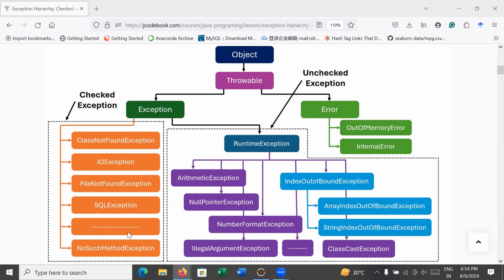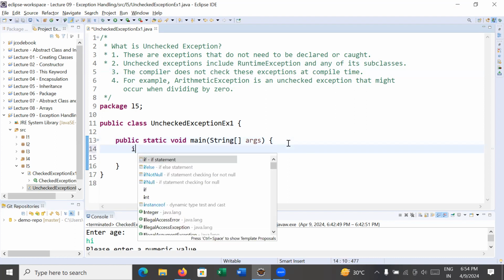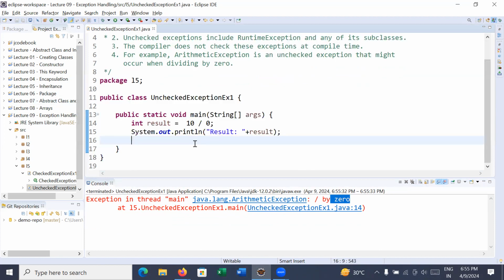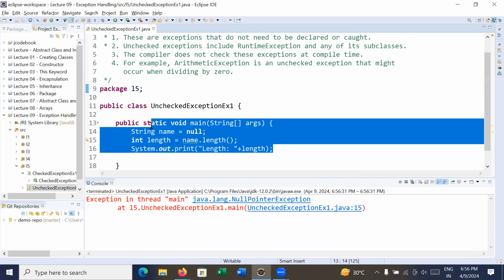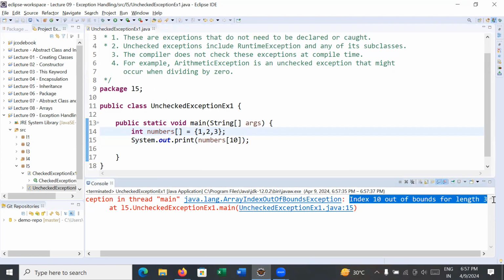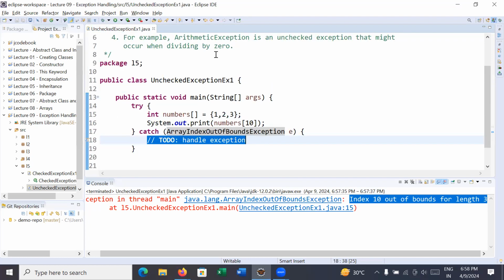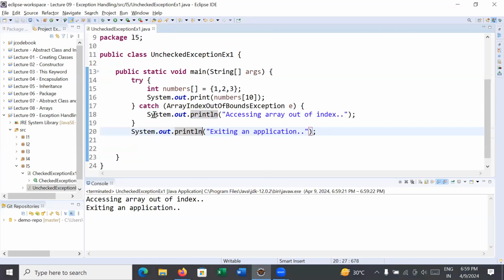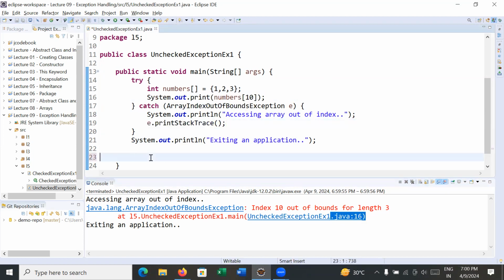#40 Working with Unchecked Exception in Java using Eclipse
In this lesson, you will learn how to use Unchecked Exception in Java using Eclipse.